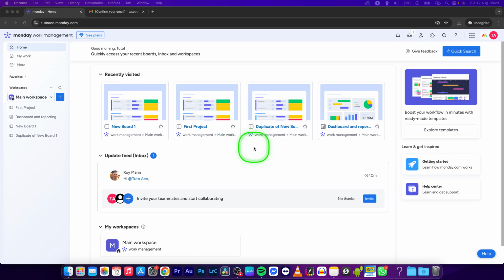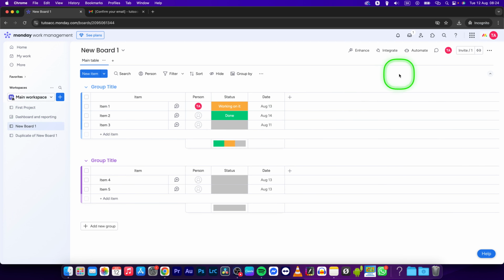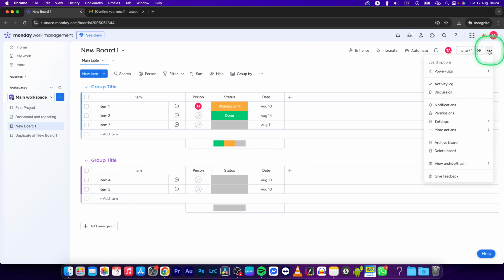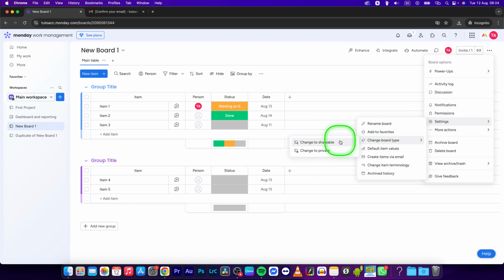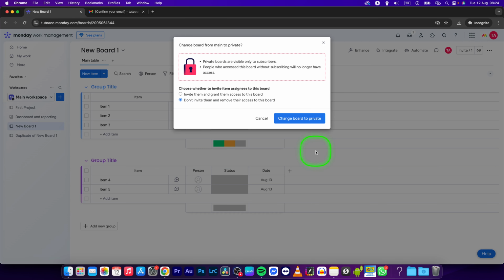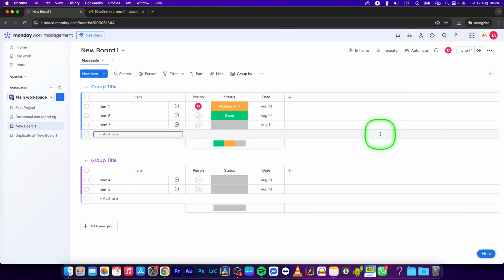How To Make a Board Private in Monday com | Restrict Access to a Board | Monday com Tutorial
In this video, we’ll show you how to make a board private in Monday.com. This feature allows you to control who can access and view your board, helping keep sensitive information secure.

How To Make a Board Private in Monday.com
How to Set a Board to Private in Monday.com
How to Restrict Access to a Board in Monday.com
How to Make Your Monday.com Board Visible Only to Selected People
How to Change Board Privacy in Monday.com
How to Secure a Board by Making it Private in Monday.com
How to Control Board Access in Monday.com
How to Set Permissions for a Private Board in Monday.com
How to Make a Board Invisible to Others in Monday.com
How to Manage Privacy Settings for a Board in Monday.com